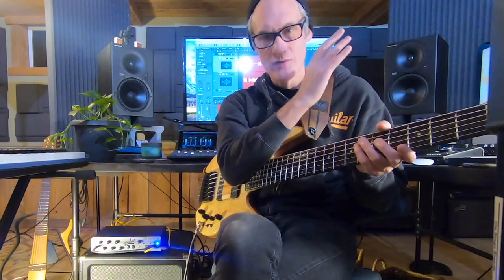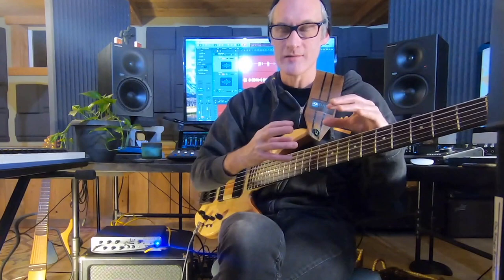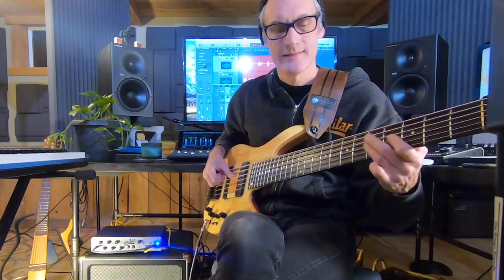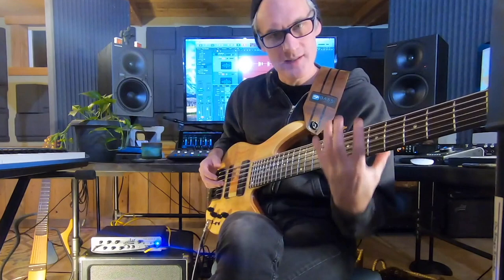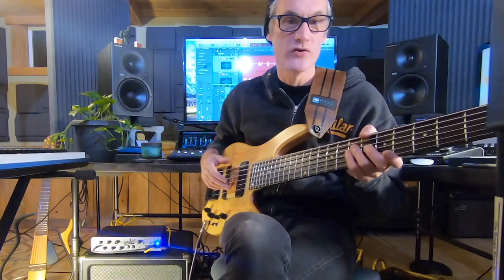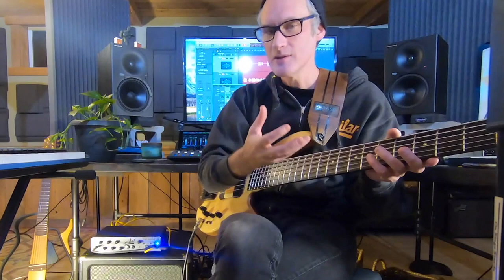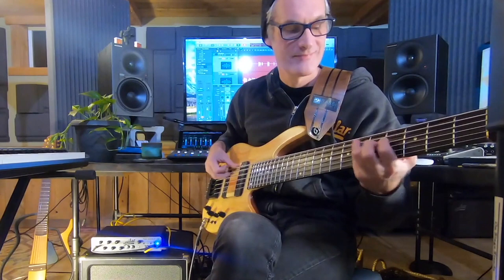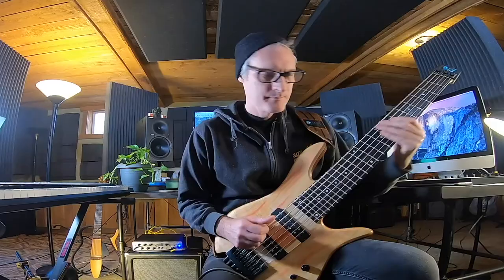Being creative with the Pentatonic scale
Creative practice concepts with Tony Grey